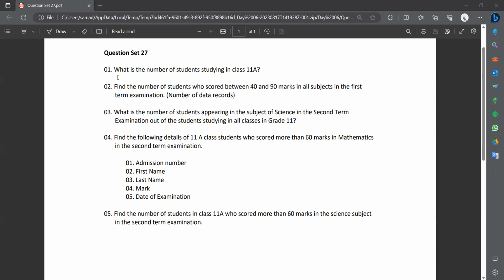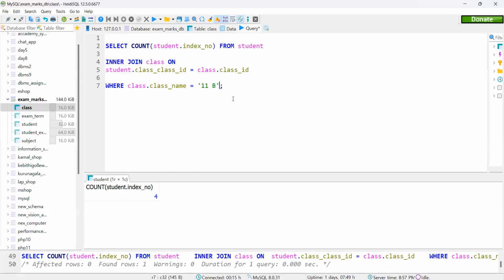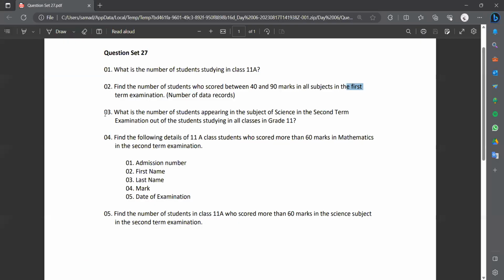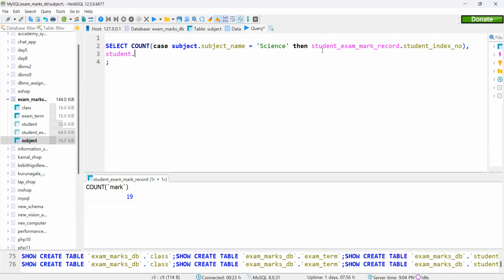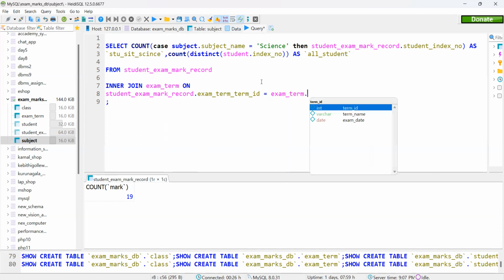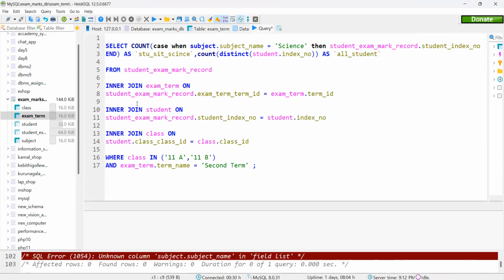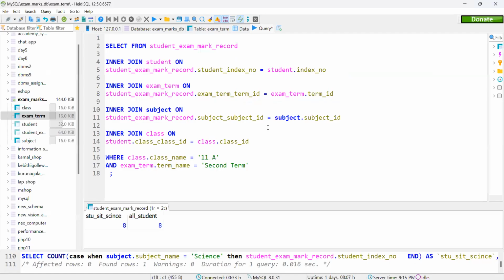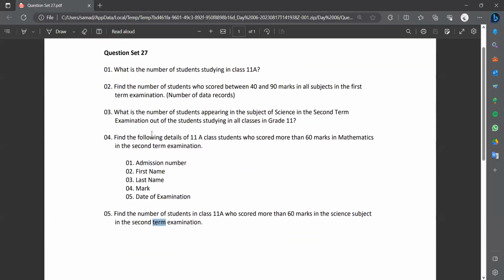Task 27 - : Explain how to use COUNT SQL Functions and INNER JOIN use the data in theDatabase Tables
This video explains how to create a database using MySQL Workbench software and create tables using that customised database, and how to use the Workbench software to mark the relationship between the tables in the database. Graphically uses the method to insert data into the tables in the database, how to write a Search Query Statement to find the data in a database and a Join Query Statement to connect to a table.